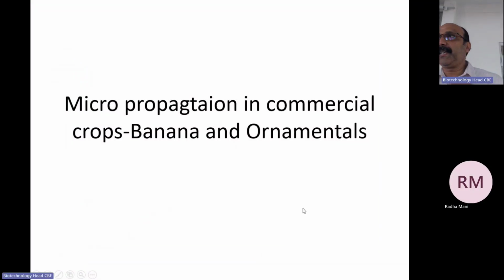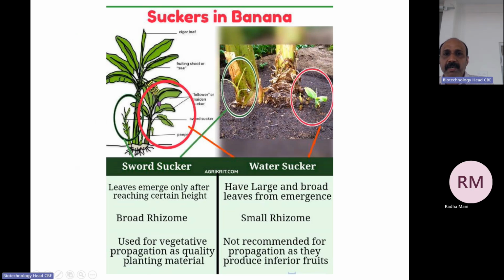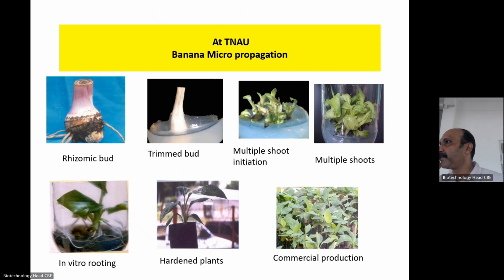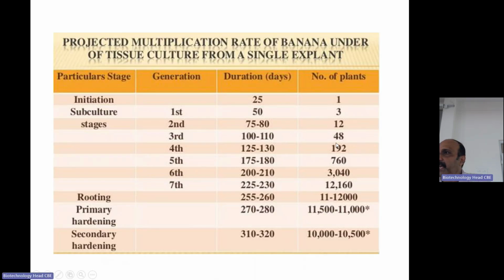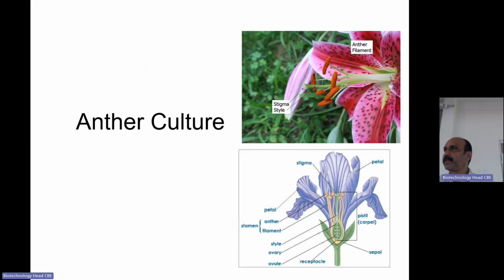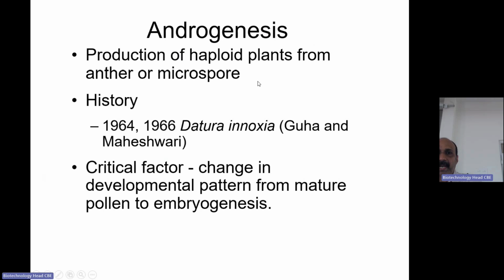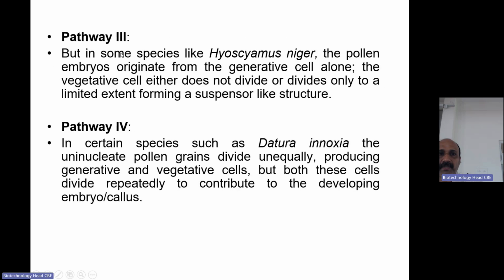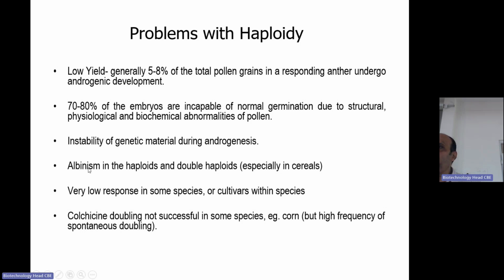Lec 6 - ABT 301- Micropropagation of banana